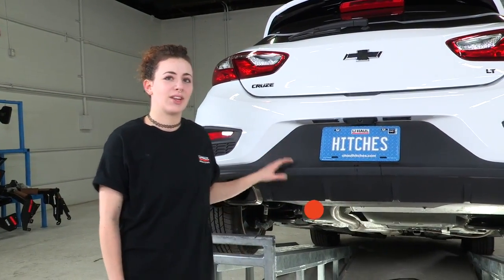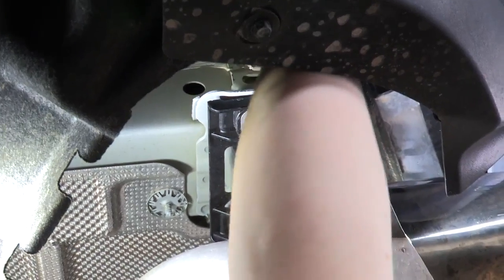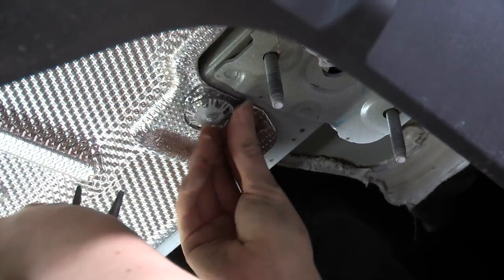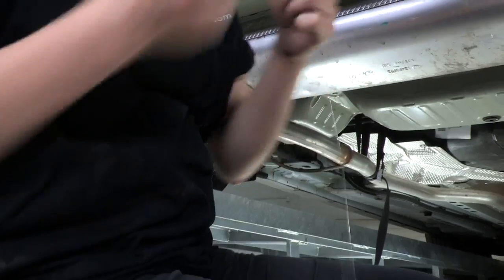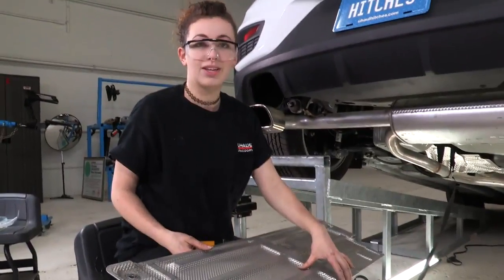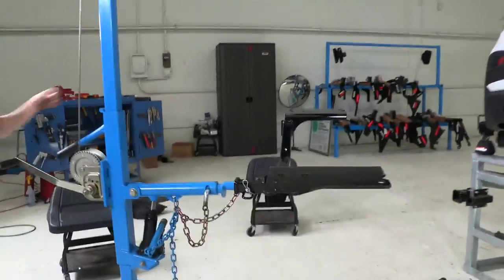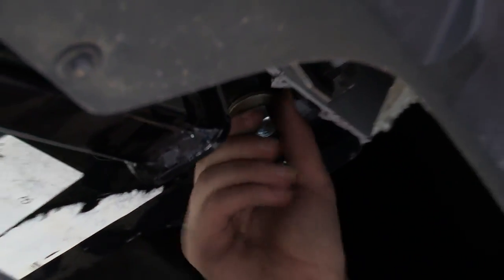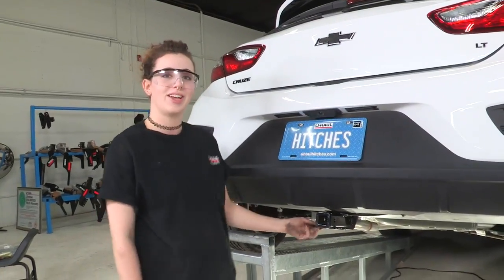2018 Chevrolet Cruze Hatchback Trailer Hitch Installation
This video covers the trailer hitch installation for Curt 11458 on a 2018 Chevrolet Cruze. Learn how to install your receiver on your 2018 Chevrolet Cruze from a U-Haul installation professional. With a few tools and our step-by-step instructions, you can complete the installation of Curt 11458.

To purchase this trailer hitch and other towing accessories for your 2018 Chevrolet Cruze,

0:00 Intro
0:15 Tool list
0:19 Lower exhaust
3:40 Remove heat shielding
5:14 Trim heat shielding
6:13 Install carriage bolts
8:30 Reinstall heat shield
10:49 Raise hitch into place
12:29 Install hardware
13:46 Torque bolts
14:24 Reinstall exhaust
15:19 Hitch details and measurements
15:54 Outro